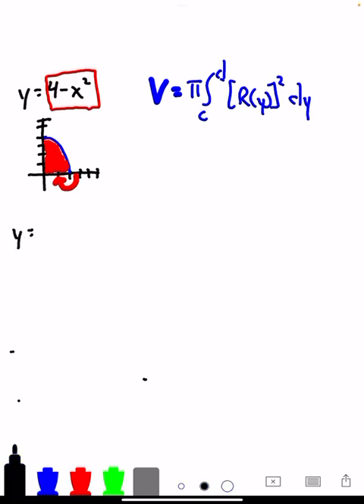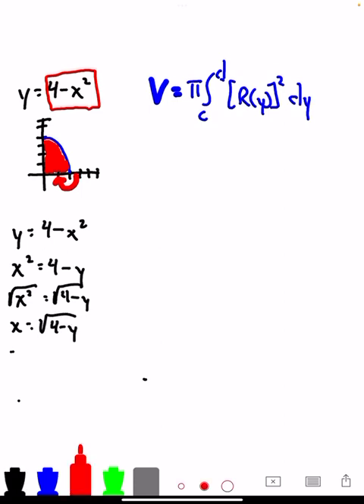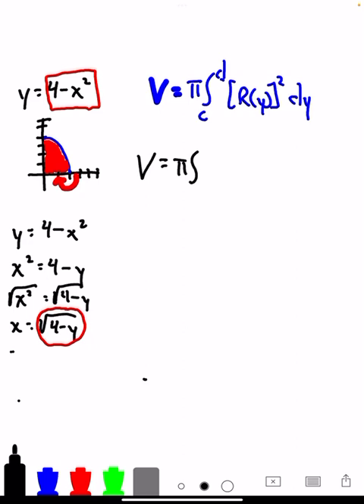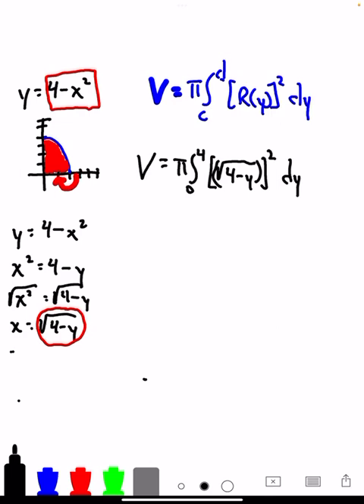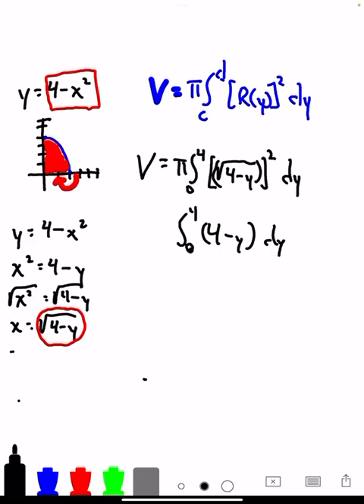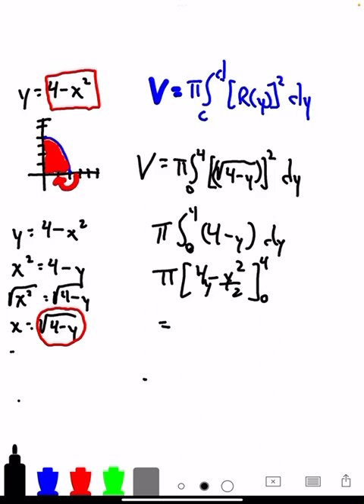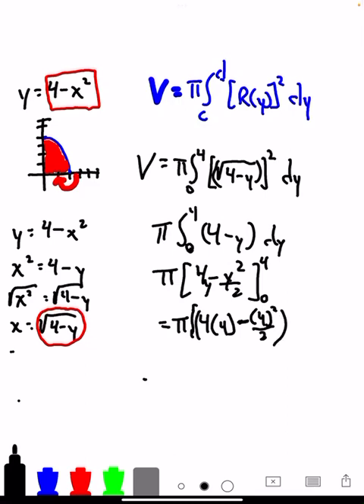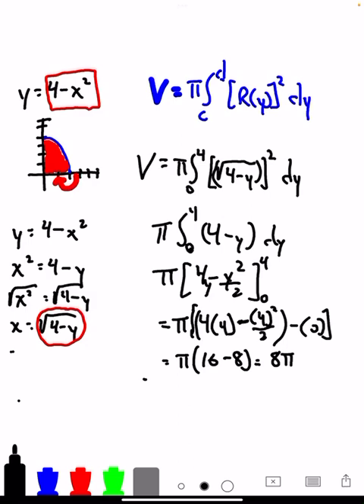The Disk Method-pt 2 (about the y-axis)